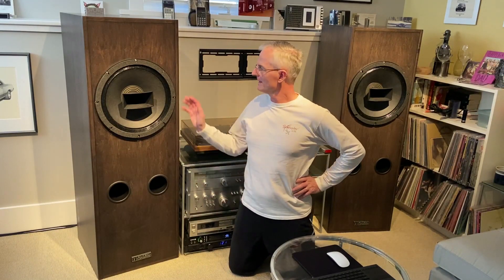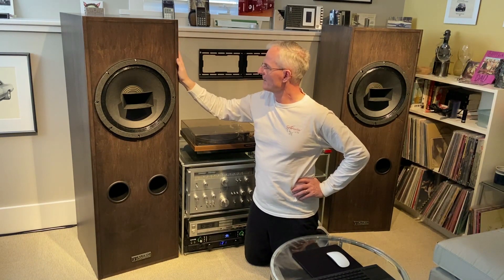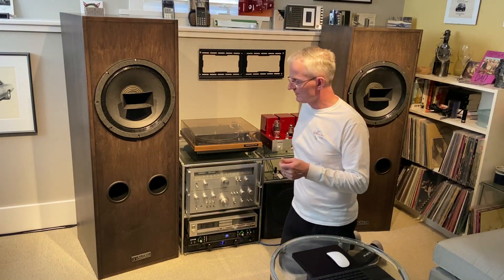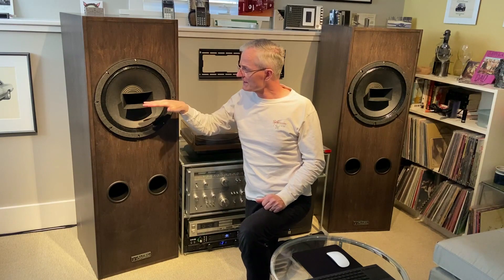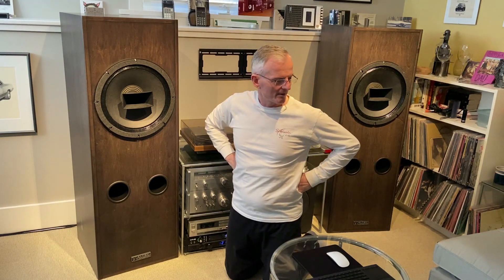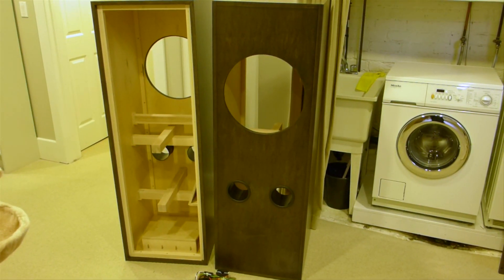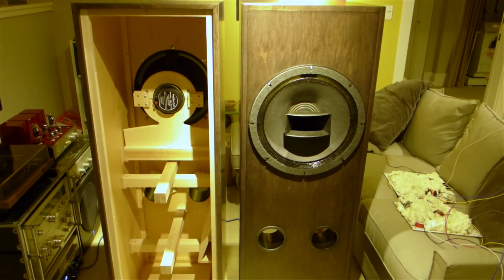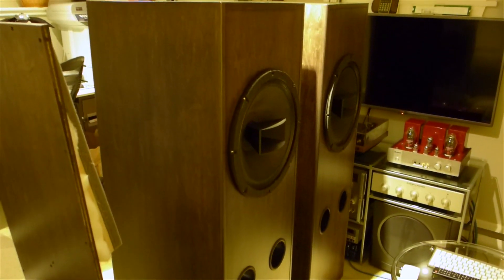Altec Lansing/GPA 604-8H-III Studio Monitors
I had this pair of Altec Lansing/GPA 604-8H-III studio monitors built with custom crossovers by Rick Craig, in stunning 9 cubic-foot maple plywood cabinets (54"H x 18"W x 20"D, approx 125lbs each), uncorrected frequency response 20-20,000Hz +/-3dB. more than US$8000 invested to build these speakers in 2016.

Cross-over design notes from Rick Craig, owner of Sehal Audio (noted audiophile and maker of high end custom speakers in North Carolina) ...

"One of the main differences [in comparison to the stock Altec crossovers] is that I added a conjugate network to make a smooth impedance which benefits owners that have tube amps with high output impedances. This helps give a consistent frequency response regardless of what amp is used. The original crossover had some issues with correcting the driver responses on both the horn and woofer. This is a difficult design in that the horn is a little too small for the diameter of the woofer. There are also resonances to deal with in the upper end response of the woofer and lower end of the horn.

I wanted to have a smooth transition between the two and minimize the effects of the resonances. I also looked at improving the power response so that it was more uniform off-axis. That area is probably most responsible for the negative feedback on the original crossover. This wasn't an easy task due to the minimal driver overlap but I avoided off-axis peaks which really color the sound. I used some female vocal recordings to voice for a balance that sounded the most natural."

There are carefully designed angled standing wave panels with 3 different densities of damping materials (1-1/4" Sonic Barrier, Waffle/Egg-Crate foam and lose packing) - on alternating surfaces (the new owner can adjust the amount of damping used as a trade-off to the base response desired) - I used a sub-woofer to allow me to opt for 'critically damped' conditions to control the mid-range frequencies in addition to bass frequencies (see section of damping materials later on).

There are also unique back support braces for the very heavy 604 driver and several interior maple bracing side-to-side.

Notes on internal speaker damping:

Many Altec speaker designers/owners prefer to under-damp the internal speaker enclosures to create a 'more lively' sound. Damping material type, placement and amounts can have fairly dramatic impacts on both the low frequency response/levels and the mid-range sound the speaker produces - more damping will tighten up the sound but may make the speaker sound too dry or flat/lifeless to some people, and the lower frequencies can be damped too much, reducing the bass response - especially as it relates to the bass sound waves travelling to the bass reflex ports.

The design of these speaker cabinets involved careful consideration of the internal standing waves that develop when there are parallel surfaces, and the cabinet walls can start to resonate, coloring the sound - you don't want sound waves to reflect back onto the back of the speaker cone and interfere with the fidelity of the sound being projected forward towards the listener. Some people actually like the sound of a cabinet with thinner walls that resonate, adding color and energy to the overall sound, and want more bass response and don't mind the additional coloration of the sound that can result from under-damping the interior. I chose to use Sonic Barrier 1-1/4" insulation (very good with damping low and high frequencies) on alternating surfaces throughout the interior, with some areas being treated with less absorbing waffle foam (does not damp low frequencies very effectively). I was looking for an accurate/dry sound that is prized in true studio monitors - perhaps lacking some 'color' and 'energy' to some ears, but more accurate and higher fidelity.

A more traditional 'lively' sound with stronger bass response can be acheived by simply opening up the back of the cabinets and using a utility knife to cut out strips of the Sonic Barrier (up to 60-70% overall could be removed without colouring the sound too much) and also remove some of the waffle foam and even the lose damping material that has been placed behind the angled baffles - this will increase the low frequency energy reaching the reflex ports, extending the bottom end, but will add some color to the mid-range of the sound being projected forward. Experimentation is required to achieve the 'sound' that you are looking for.